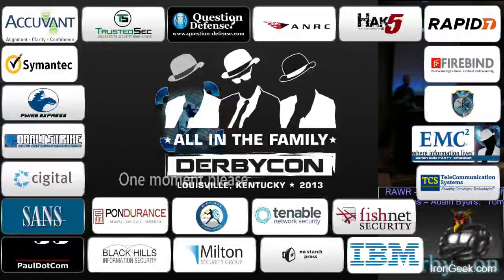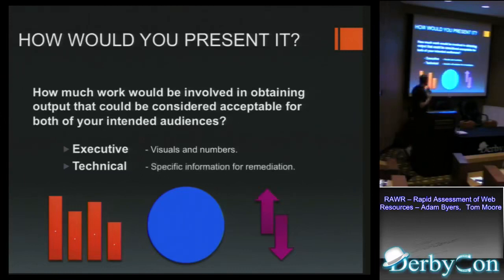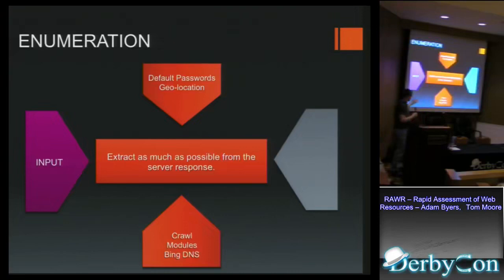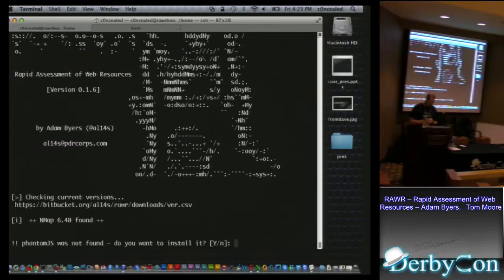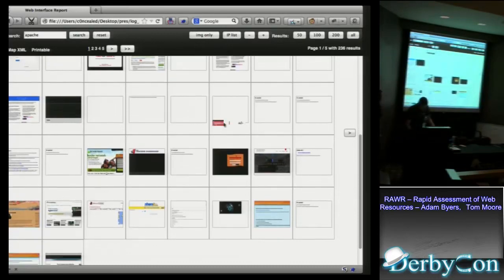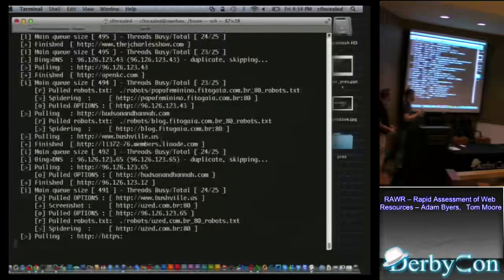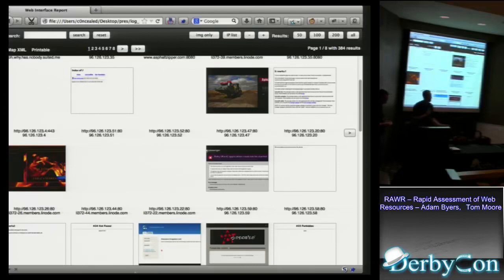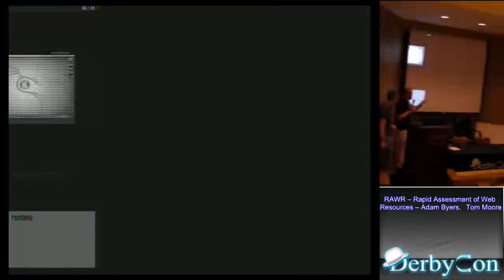Rawr Rapid Assessment Of Web Resources Adam Byers Tom Moore DerbyCon 3